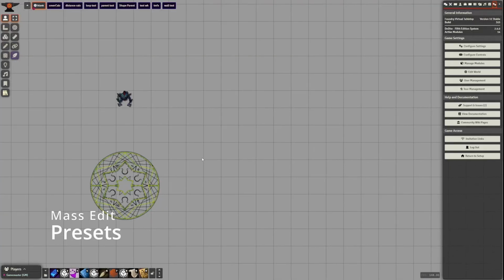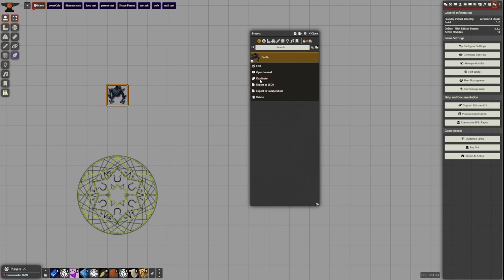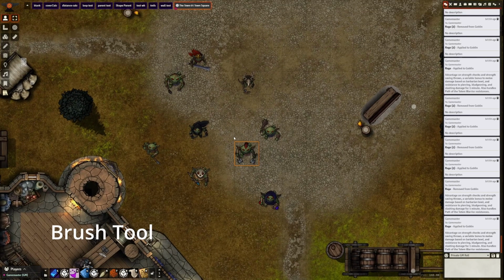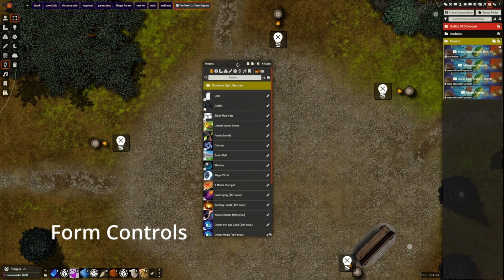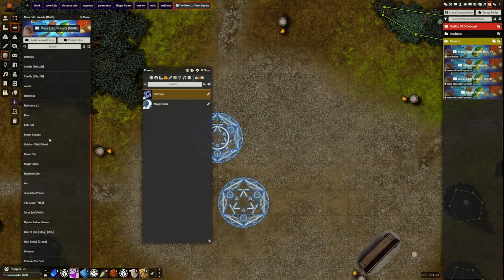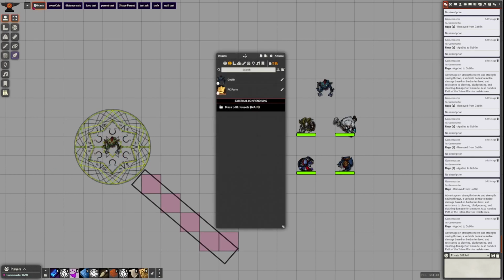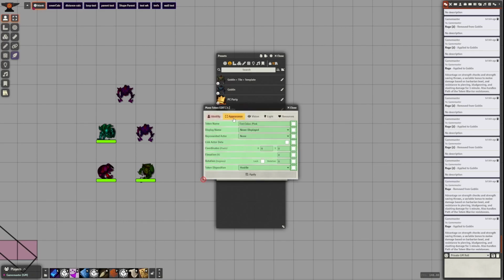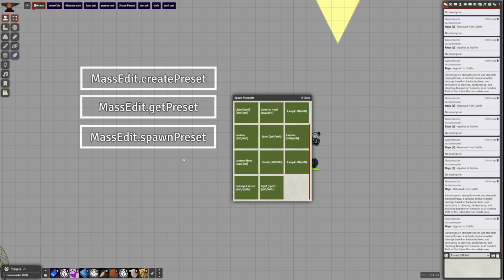Mass Edit: Presets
Short on time? Don't like my voice? Here's a a very brief 3min clip showing off presets:

*Timestamps*
00:20 Presets
00:41 -- Accessing Presets
01:06 -- Creating Presets
02:30 -- Preset Groups
03:44 -- Preset Controls
06:30 Organizing
08:43 Brush Tool
10:52 Common Examples
13:05 Form Controls
13:40 -- Lock Category
15:05 -- Automatic Layer Switching
16:15 -- Compendiums
21:00 Token Attacher integration
22:55 Partial Presets
28:17 API
30:47 OUTRO